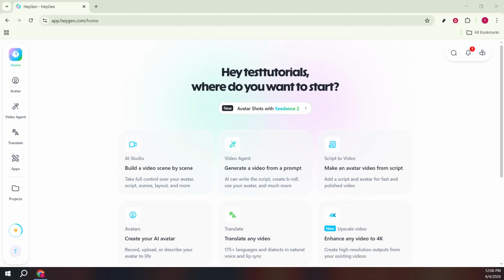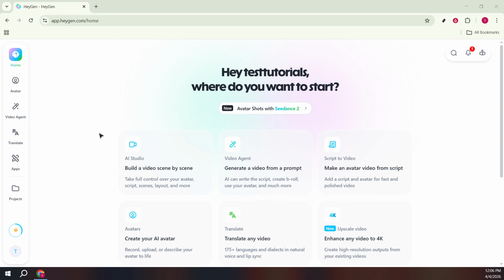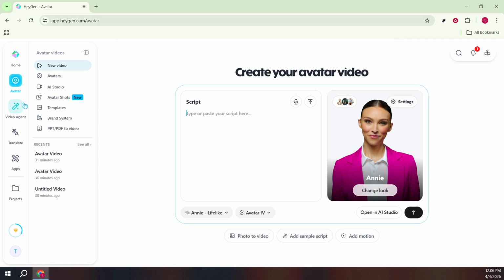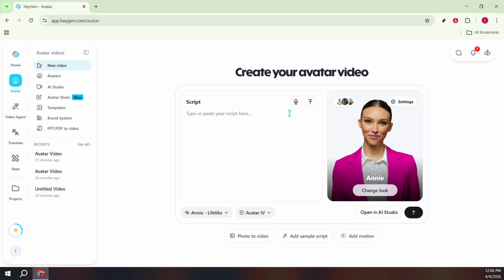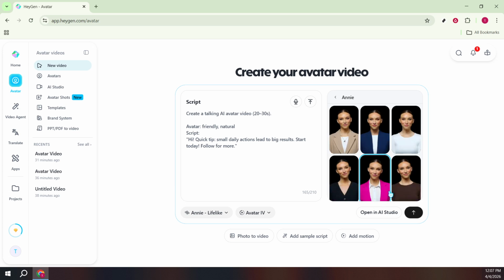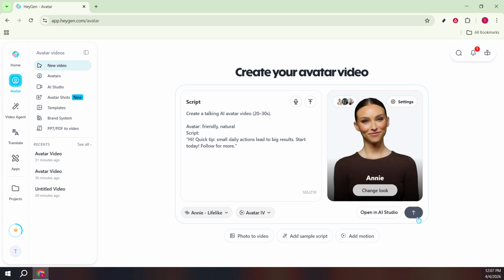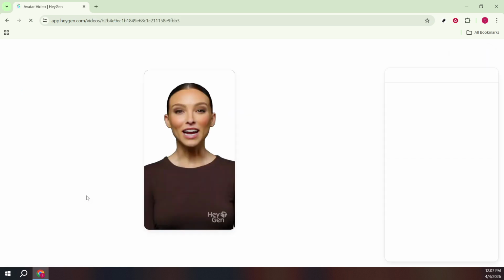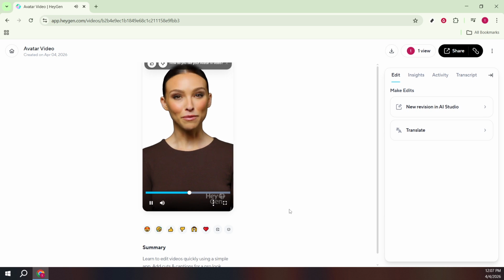How To Create A Talking AI Avatar With HeyGen [2026 Guide]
How To Create A Talking AI Avatar With HeyGen